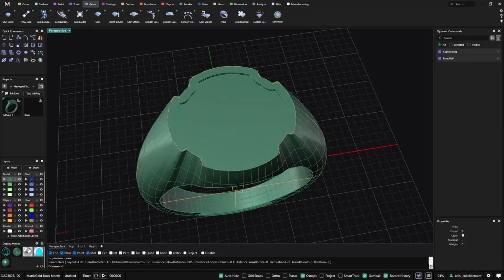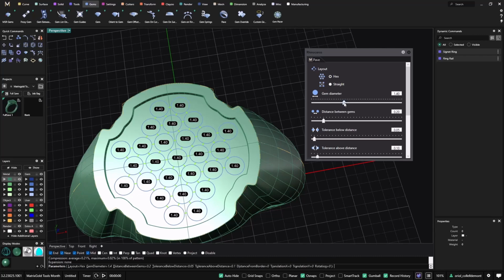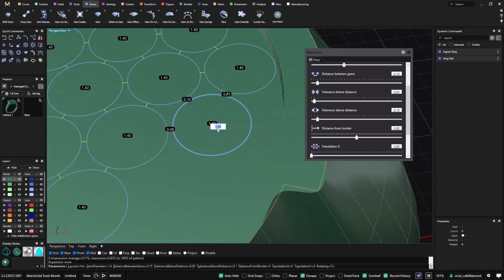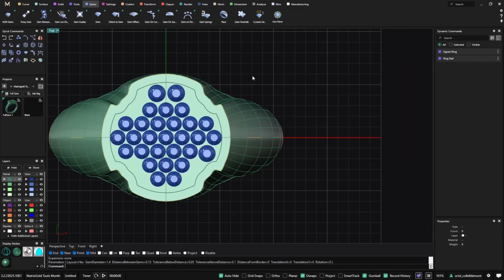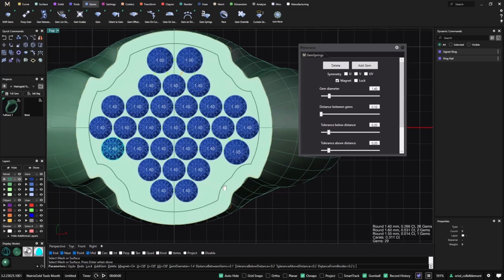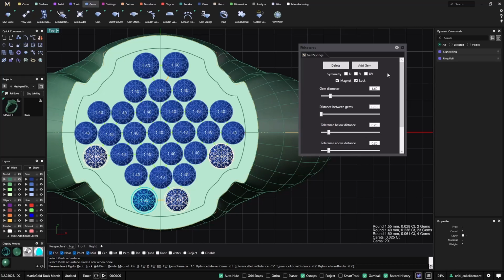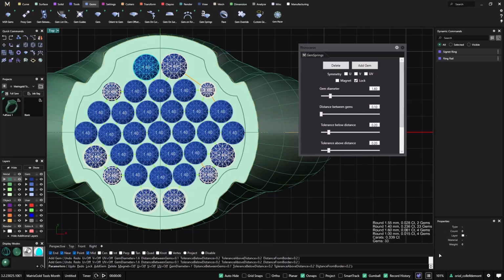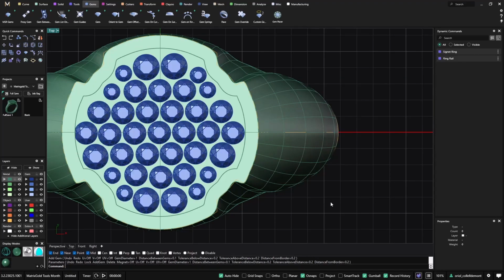MatrixGold 3 Parametric Jewelry Design — EP 5: Pave and Gem Springs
In this episode, we show you how to use the gem tools Pavé and Gems Springs to place and easily adjust many gems in any surface with just a few clicks.